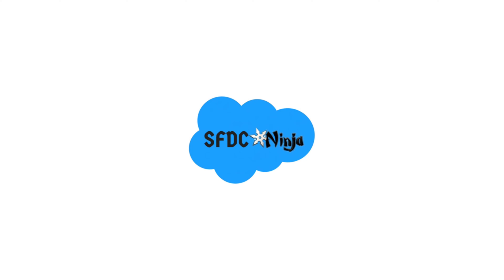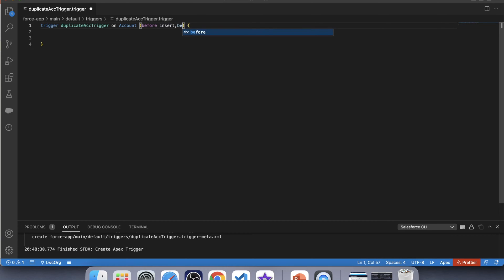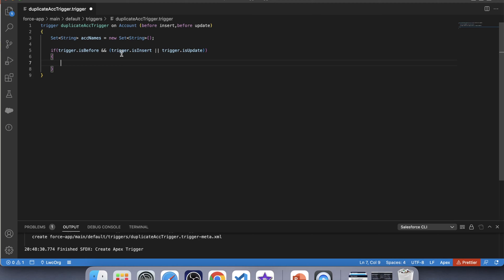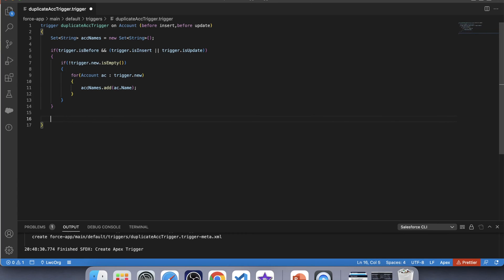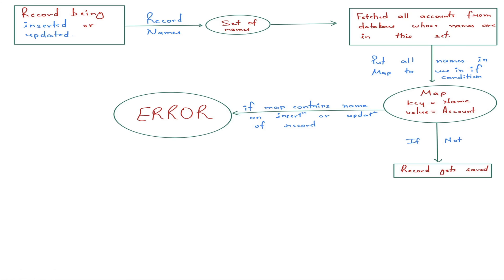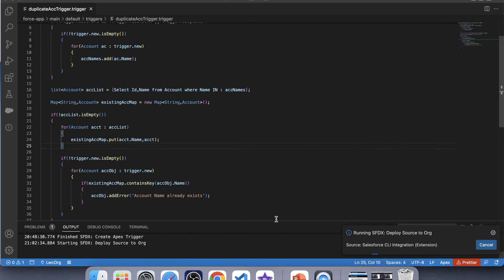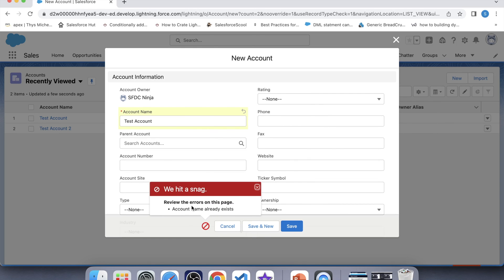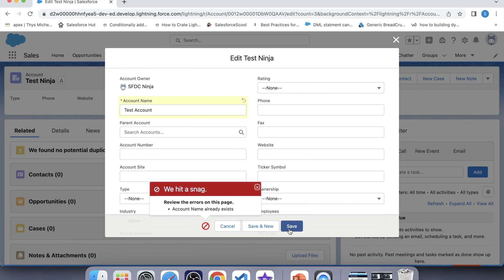Apex Triggers - 6 (Prevent Duplication of Records)